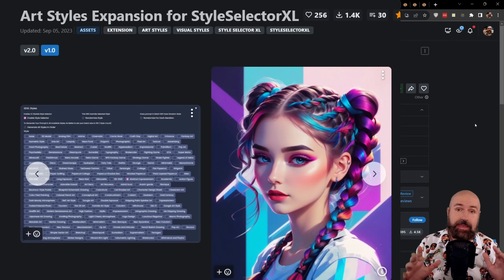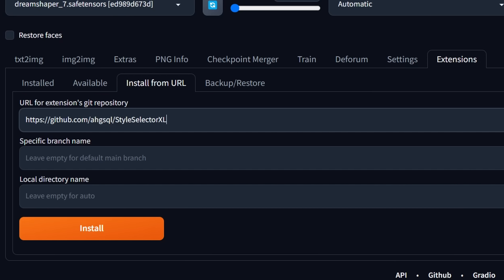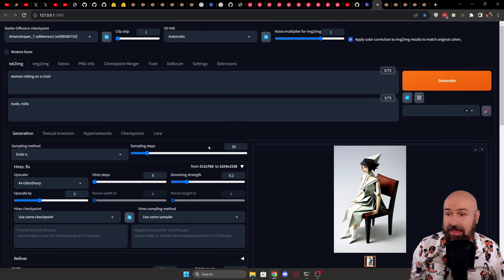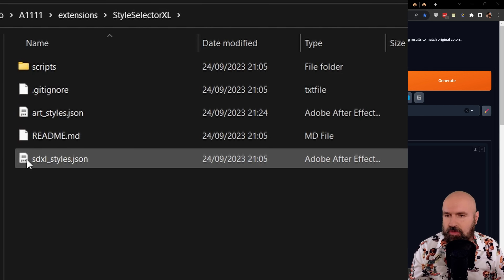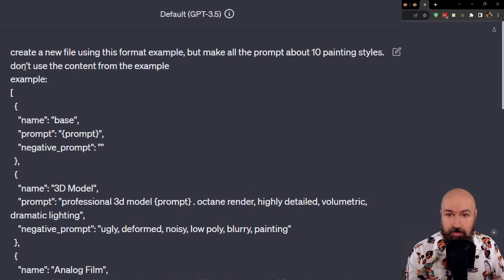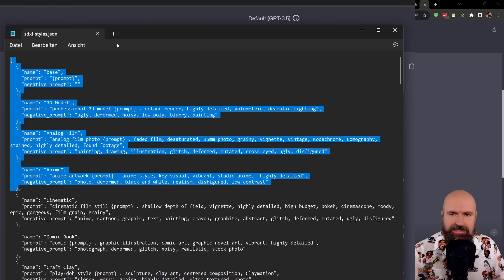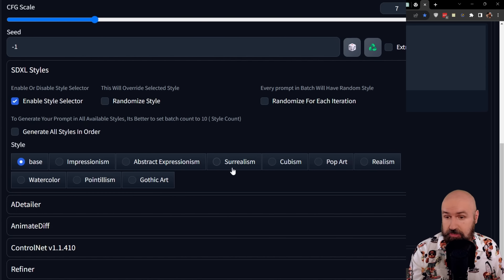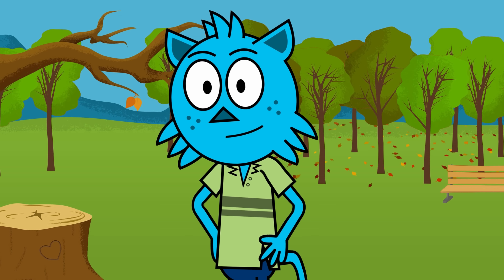Style Selector for A1111 + ChatGPT HACK!!!!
Style Selector for A1111 with StyleSelectorXL + ChatGPT HACK! In this video I will show you the amazing StyleSelectorXL. I will also show you how to create endless amounts of new styles with the help of CHatGPT.
This extension adds keywords to your prompt and negative prompt. It does NOT require a Lora for the Styles. However, i would suggest to use a very flexible model, like Dreamshaper 7